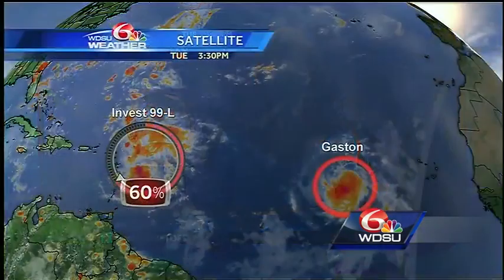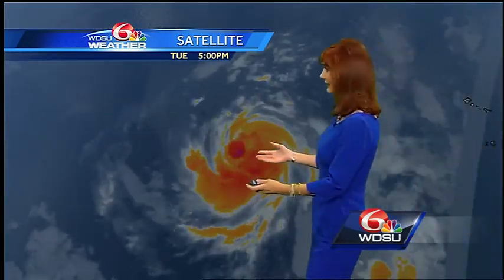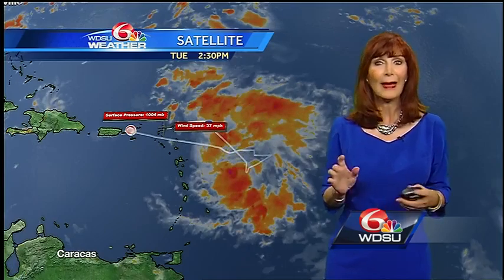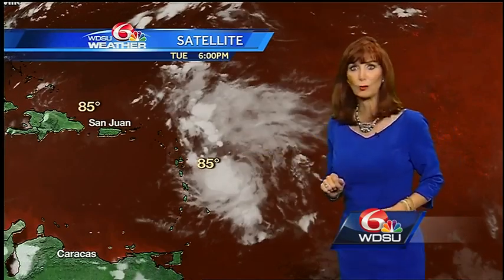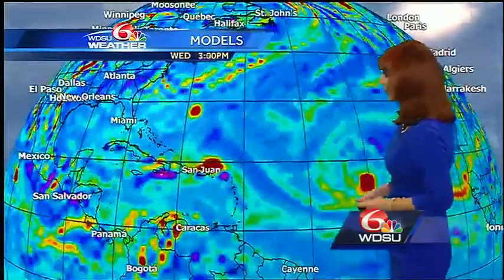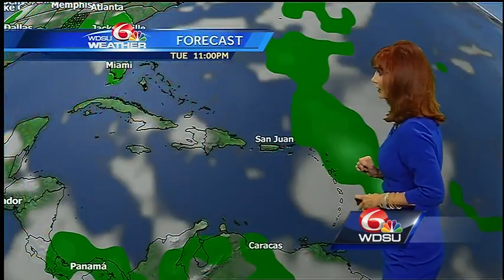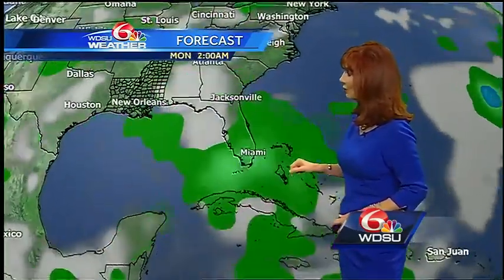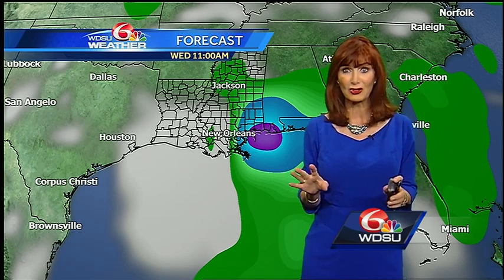Afternoon Tropics Update 8/23: Invest 99-L could be area of concern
WDSU Chief Meteorologist Margaret Orr said the National Hurricane Center is keeping a close eye on Invest 99-L. Some models move it into the Gulf of Mexico next week.